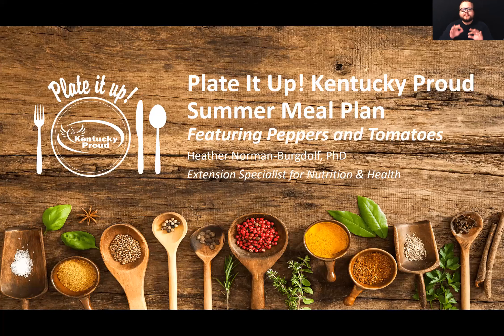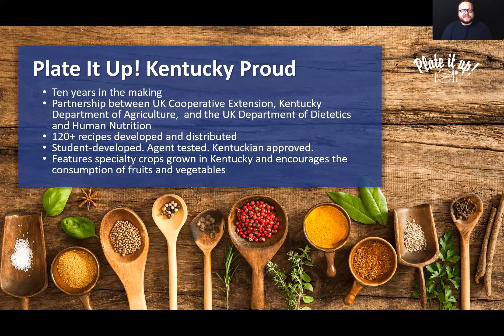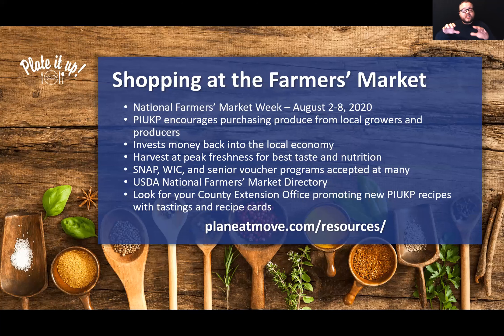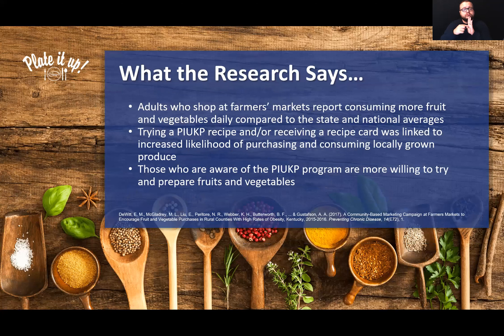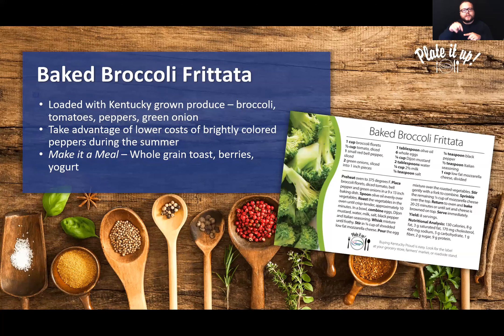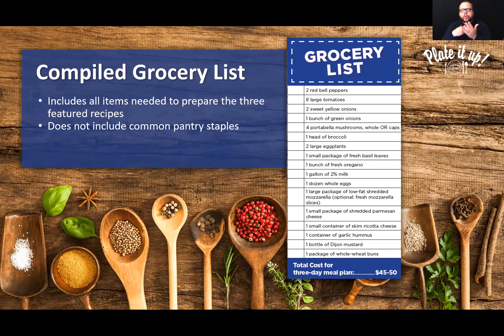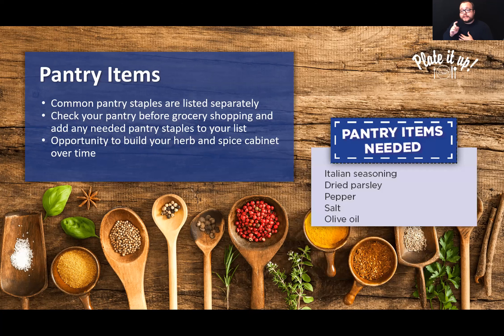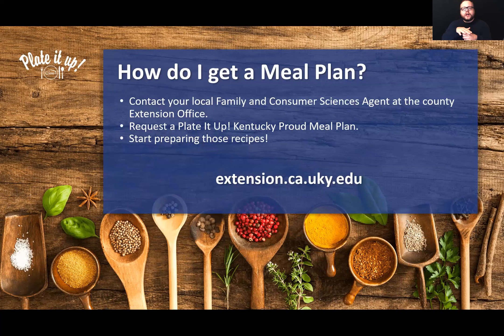Plate it up! Kentucky Proud Summer Meal Plan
Join us as we take a look at the Summer Meal Plan with ideas for including peppers and tomatoes in your family's meals.  Recipe demos for each suggested recipe will follow!